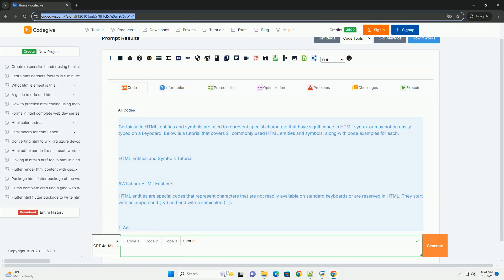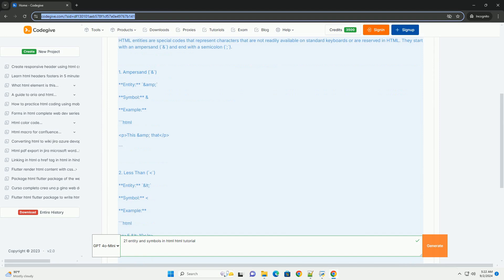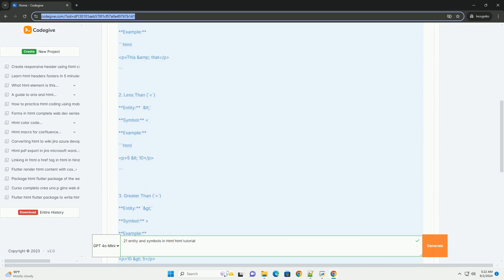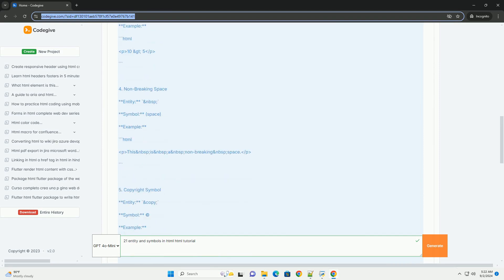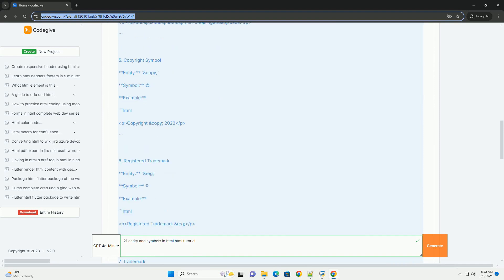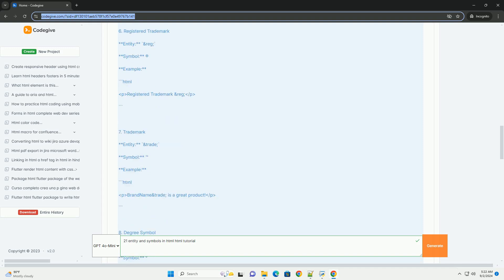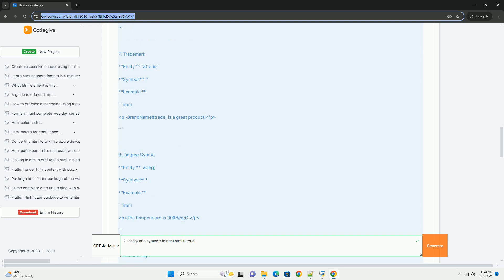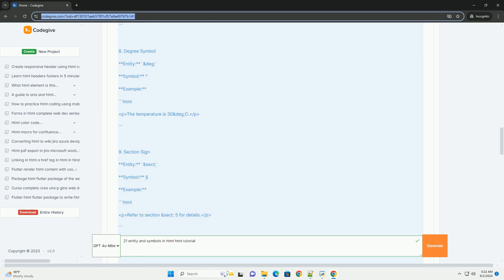21 entity and symbols in html html tutorial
html entities and symbols are special codes that represent characters not easily typed or reserved in html. they start with an ampersand (&) and end with a semicolon (;). the primary purpose is to ensure that the browser correctly displays characters that may otherwise be interpreted as html tags or that are not found on standard keyboards.

common entities include `&nbsp;` for a non-breaking space, `&lt;` for the less-than sign, and `&gt;` for the greater-than sign. symbols can represent various elements, such as currency (e.g., `&euro;` for the euro sign) or special mathematical symbols. using these entities helps maintain the integrity of the content and ensures proper rendering across different browsers and platforms. understanding html entities is essential for web developers to create well-structured and visually appealing web pages while avoiding potential parsing errors.

python errno 21 is a directory
python in 21 days pdf
21csl46 python syllabus vtu
python 21
#21 python projects

21csl46 python syllabus vtu
python 21
21 python projects
python 21csl46
python 21 card game
python 21.3.1
python 21 days
21 python mini projects with code